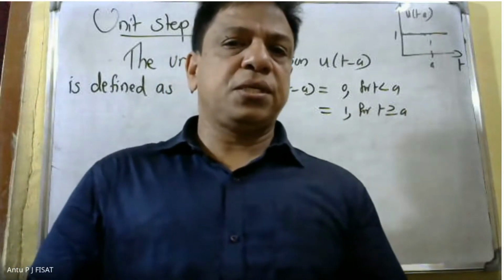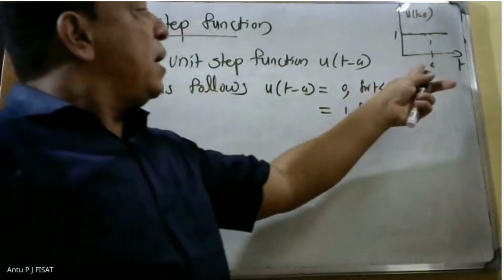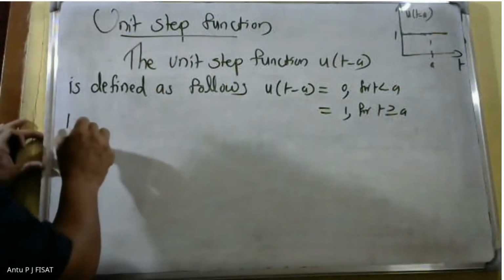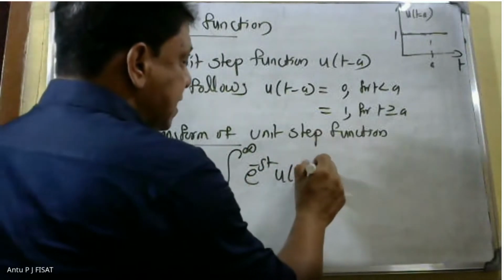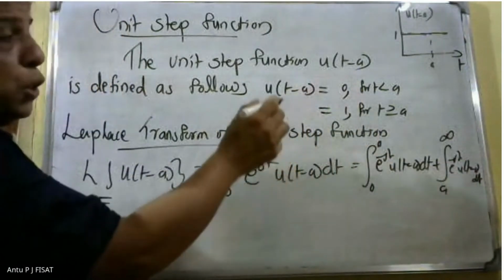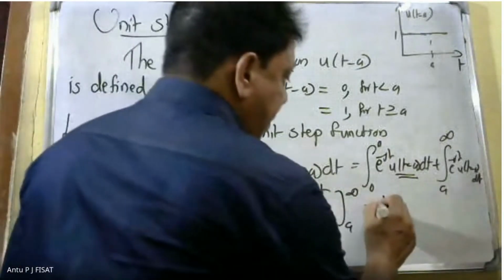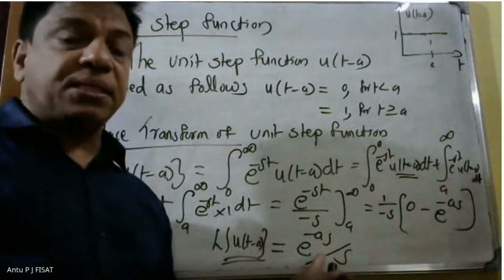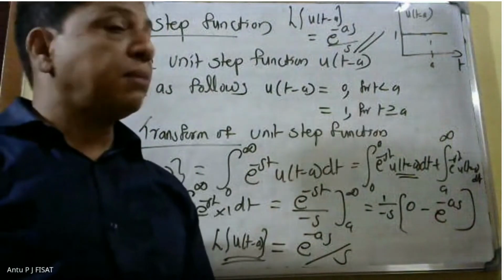LAPLACE TRANSFORMS |MODULE 4|PART 36|MAT 102|2019 SCHEME|BTECH KTU|ENGINEERING MATHEMATICSISEM-S2I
This video lecture of  Laplace Transform and its inverse ,Existence theorem ( without proof) , linearity, Laplace transform of basic functions, first shifting theorem, Laplace transform of derivatives and integrals, solution of differential equations using Laplace transform, Unit step function, Second shifting theorems. Dirac delta function and its Laplace transform, Solution of ordinary differential equation involving unit step function and Dirac delta functions. Convolution theorem(without proof)and its application to finding inverse Laplace transform of products of functions.